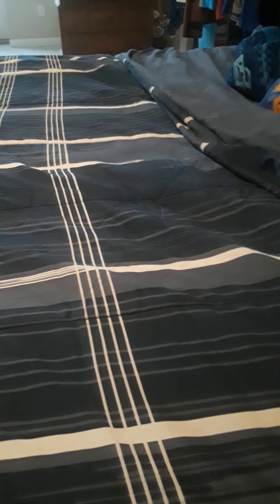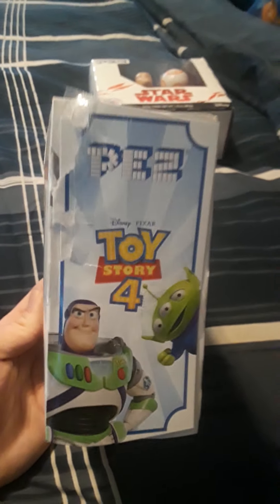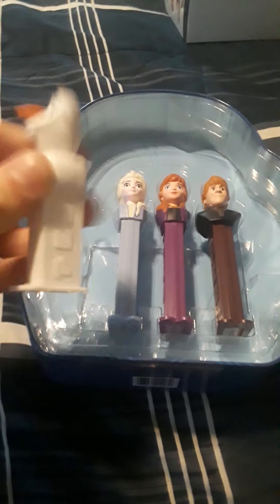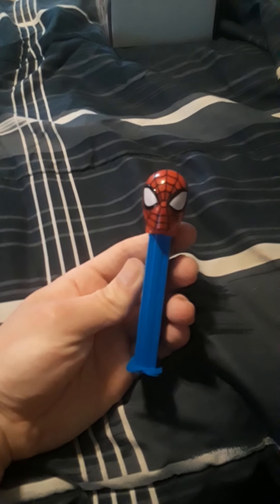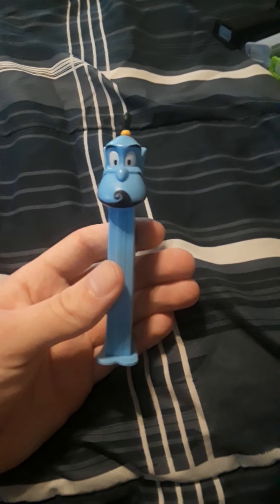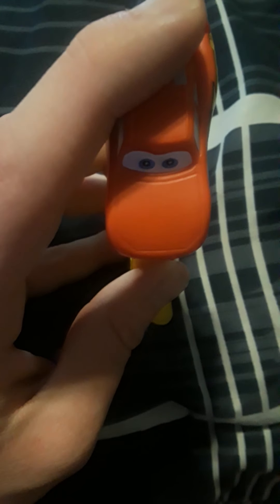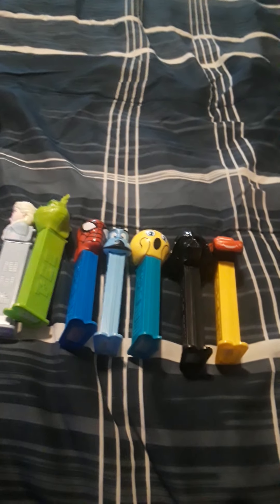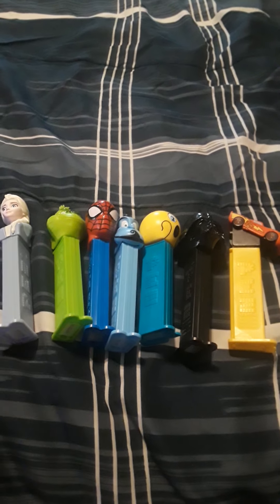My P.E.Z collection 👍😍😎😎😎😍😍👍👍👍🎥🎥🎬🎞🎞🎬🎥🎥📽🎞❤❤❤❤❤❤❤